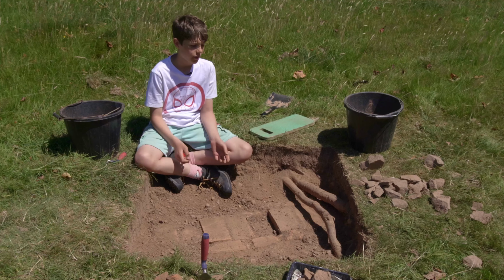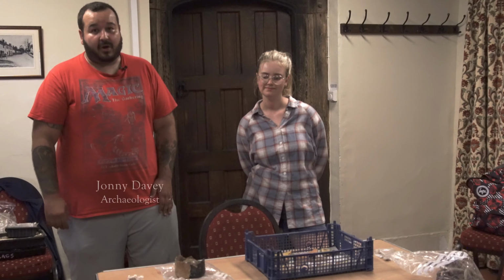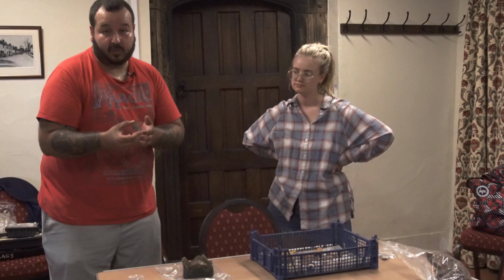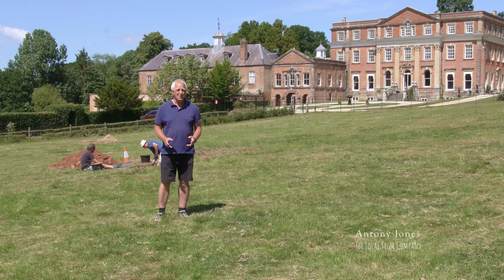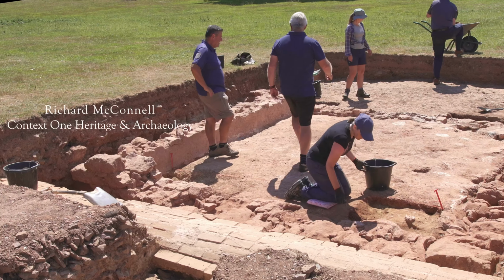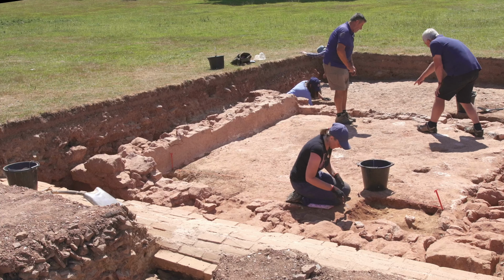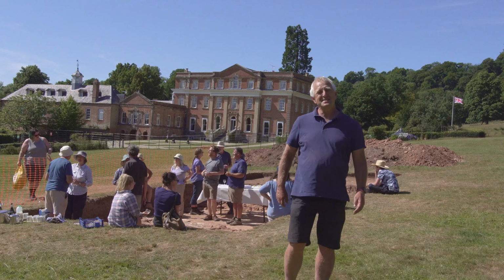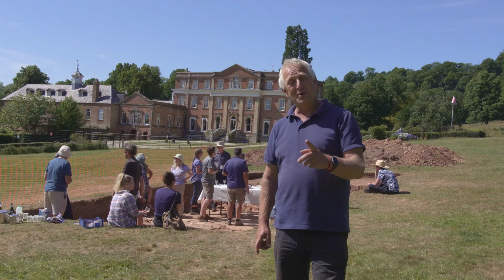Crowcombe Manor, Quantock Hills AONB. Quantock Landscape Partnership Scheme Big Dig 2022: Episode 5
Episode 5. Towards the end of the dig and with the help of Context One Archaeology we are starting to date the finds uncovered in the pavilion.